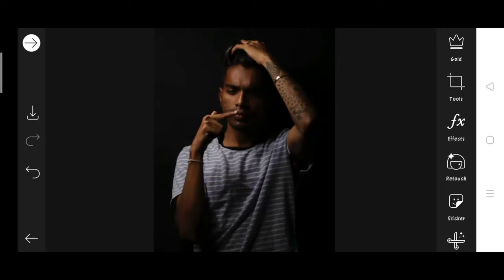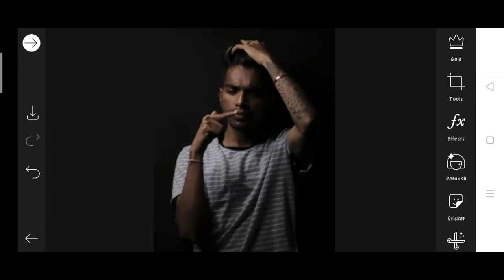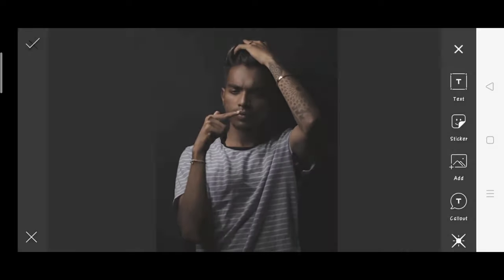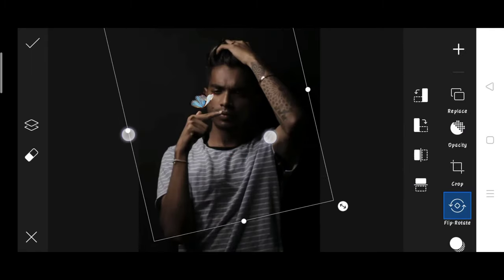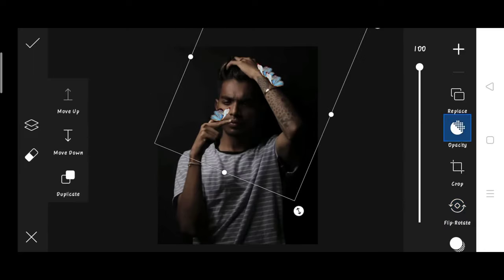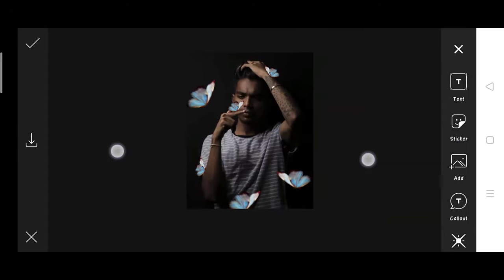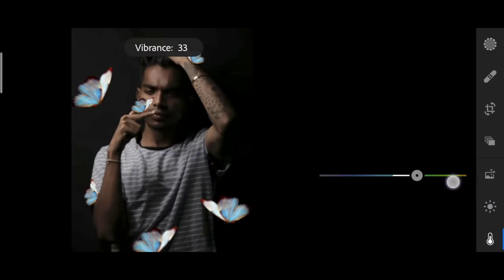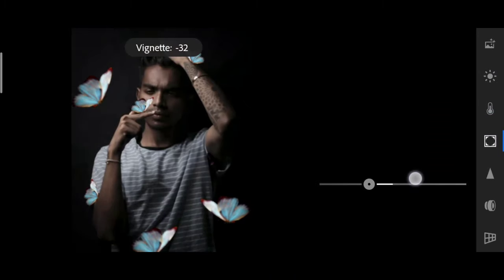Pranav PG new photo editing | Pranav PG butterfly photo editing | Pranav PG Instagram photo editing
This is Karan editz...
Welcome back to my chennal...

Guys, this video is for your photo editing. Here you will find photo editing of every way. If you have any problem in editing, then you can ask me on Instagram. Or in the comments box below.

↪️I'm also use this items 👇

🔸 REALME 5PRO

🔸BLAC BACKGROUND

🔸 RING LIGHT

🔸 GREEN SCREEN

1. Photo editing
2. Picsart photo editing
3. Snapseed photo editing
4. Lightroom photo editing
5. Autodesk SketchBook photo editing
6. Photoshop photo editing
7. Photoshop tutorial
8. PicsArt tutorial
9. Photoshoot vlogs
10. Viral photo editing
11. Instagram viral photo editing
12. Glowing message photo editing
13. Glowing heart photo editing
14. Glowing photo editing in PicsArt
15. PicsArt photo editing 2021
16. Cb photo editing
17. Cb photo editing in PicsArt
18. Vijay Mahar new photo
19. Himmat Singh new photo editing
20. Taukeer editz new photo editing
21. NSB PICTURES New photo editing
22. Dm design new photo editing
23. Pranav PG new photo editing
24. Artist aj new photo editing
25. Bollywood actress photo editing